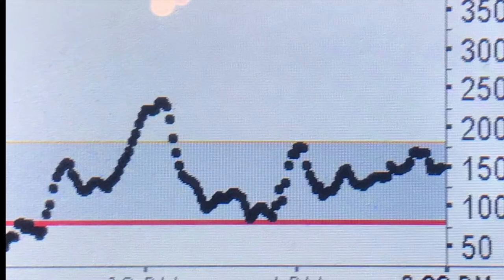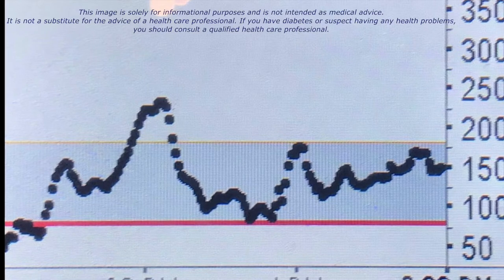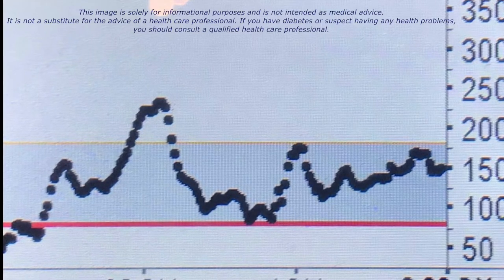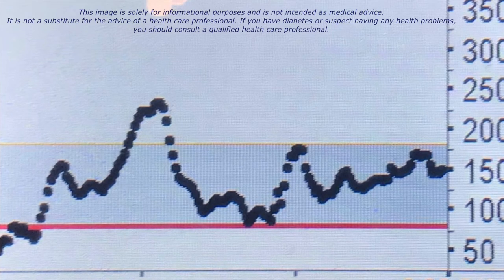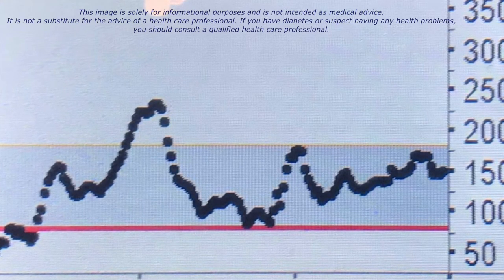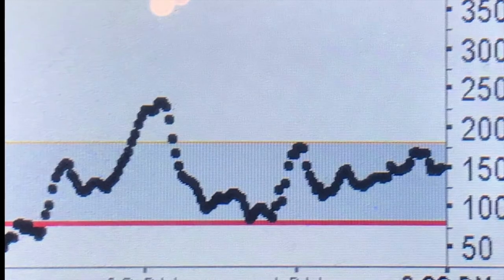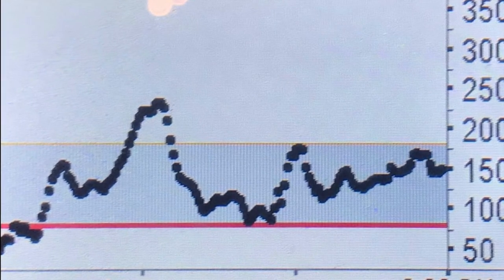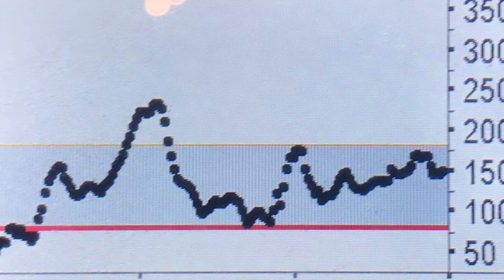Sam Brand | CGM Data | Stage 2 Abu Dhabi Tour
Watch Team Novo Nordisk rider Sam Brand share his CGM data from stage 2 of the 2018 Abu Dhabi Tour.